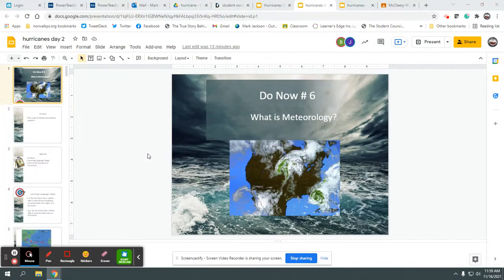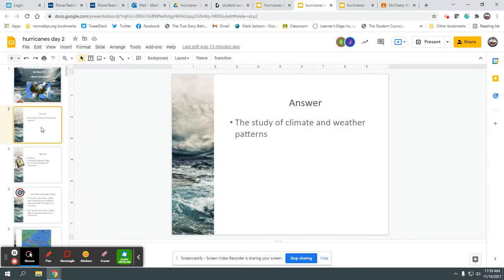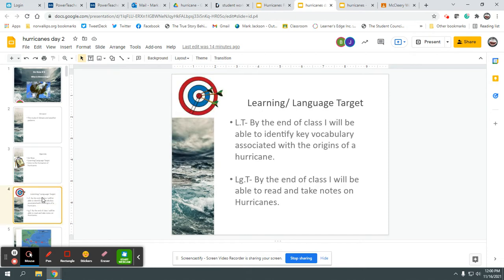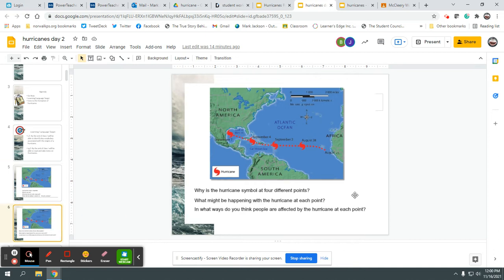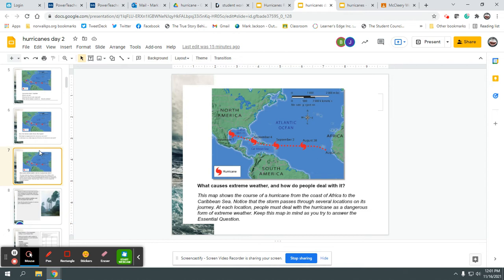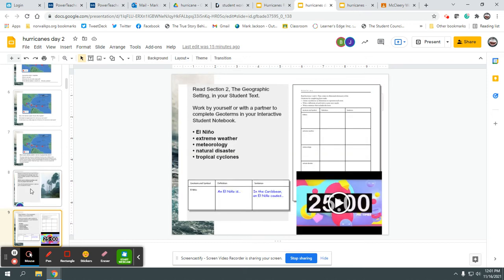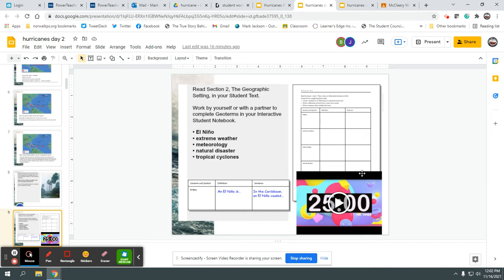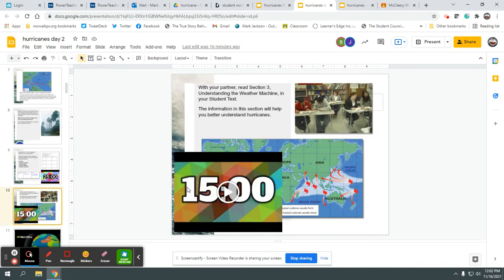Sub Plans take 2 11/17/21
WATCH THIS VIDEO FOR YOUR DIRECTIONS!